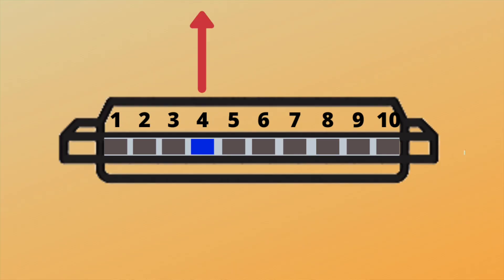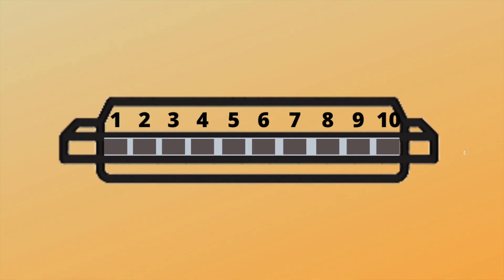Harmonica Lessons for Kids: Lesson 10 (Twinkle Twinkle Little Star, part 2)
Simple and easy harmonica course for children. You'll need a 10-hole diatonic harmonica in the key of C (e.g. Hohner Special 20 / Marine Band).

In lesson 10 we'll be learning the second half of the song Twinkle, Twinkle Little Star. This is the last lesson in the series - I hope you have enjoyed them!

Youth Music (helping young people to develop personally, socially and musically)